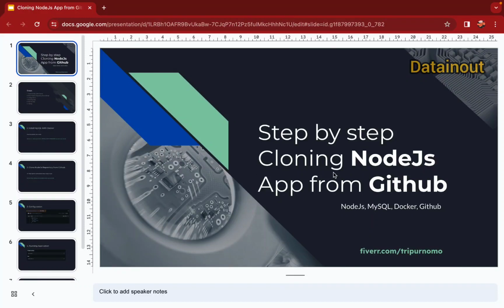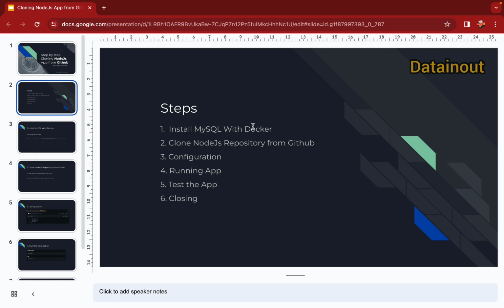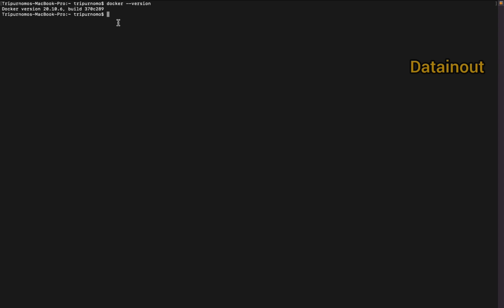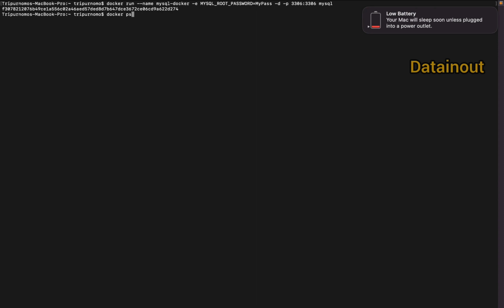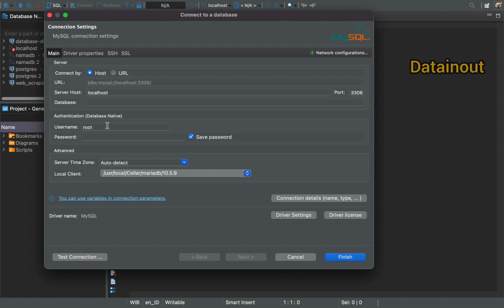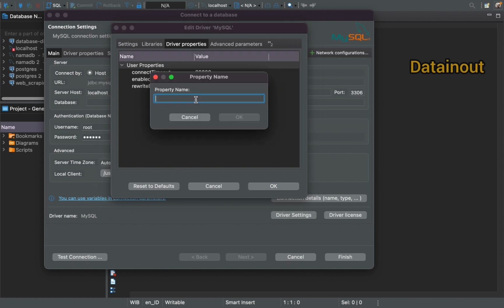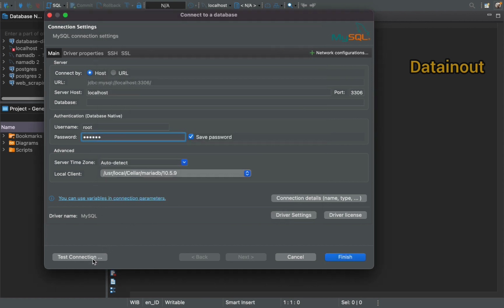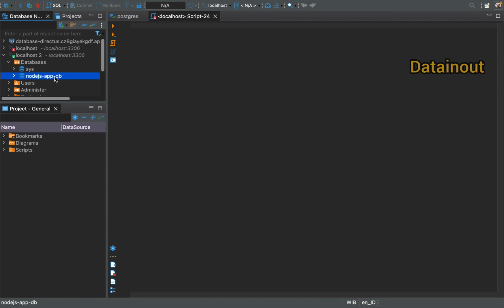Step by Step Cloning Nodejs Application from Github - Part 1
Follow along step by step in the process of cloning a Node.js application from GitHub with detailed guidance,

We use a Node.js app from Github and MySQL as a database. You will also learn how to install MySQL on Docker.

Don't miss the next part for further steps in building a robust and efficient application!

Tricivic

Wanna use my service :
Fiverr.com/tripurnomo